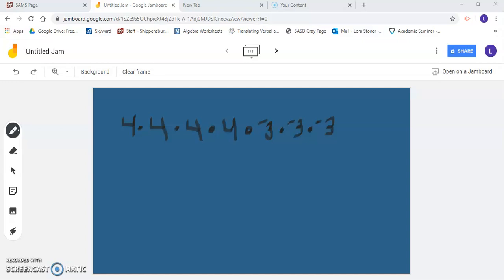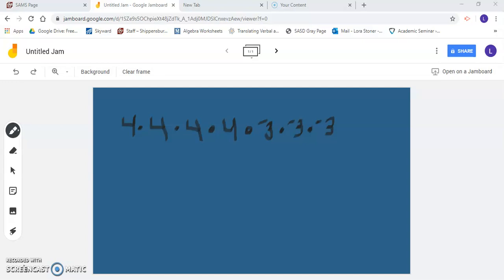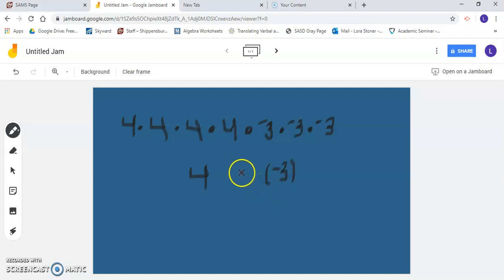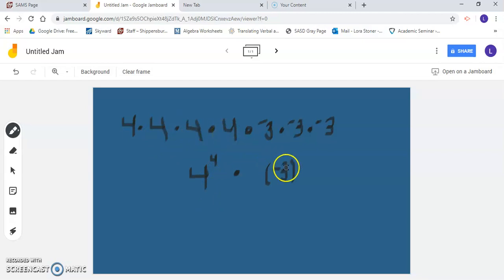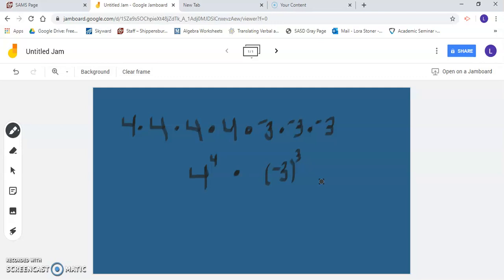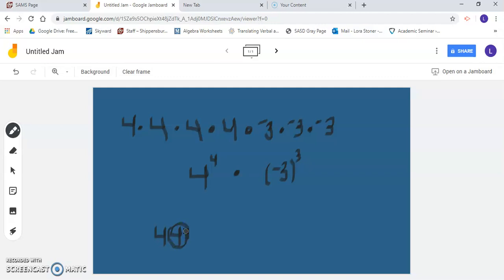exponential form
Changing expanded form into exponential form